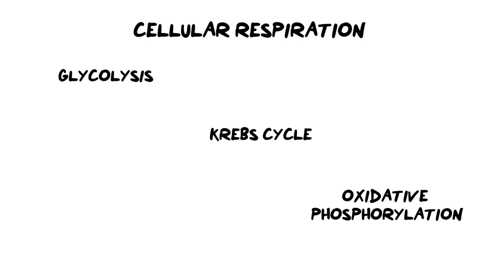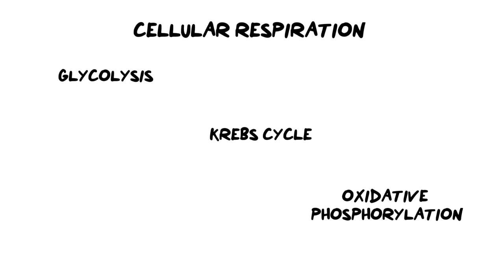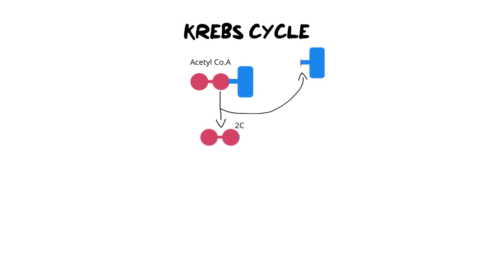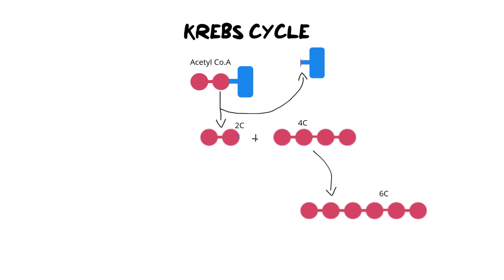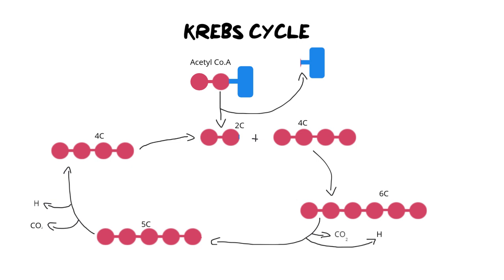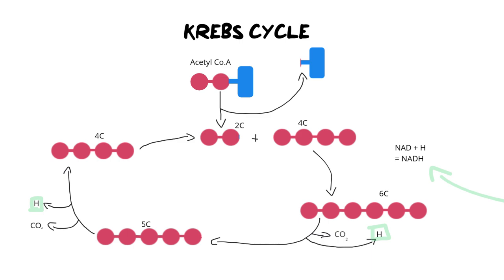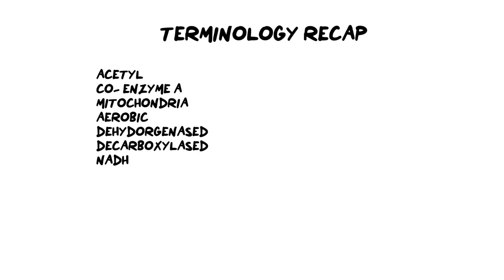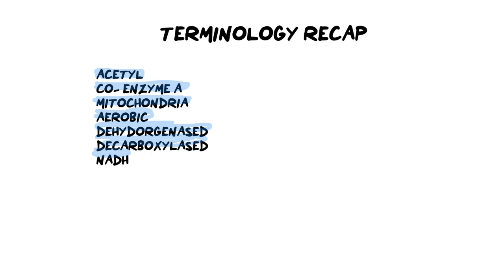KREBS CYCLE | Cellular Respiration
This video covers the second stage of cellular respiration, the Krebs cycle.
This stage takes place in the mitochondria and is in the presence of oxygen. Often the Krebs cycle is the most difficult stage of cellular respiration but this simple explanation can be used as an introduction into the topic especially at a High school level.

Table of contents:
Intro 00:00
Recap 00:15
Krebs cycle 01:54
Terminology Recap: 09:11

LEAVE A COMMENT FOR WHAT VIDEO YOU WANT TO SEE NEXT!